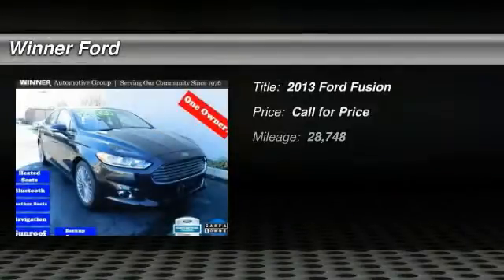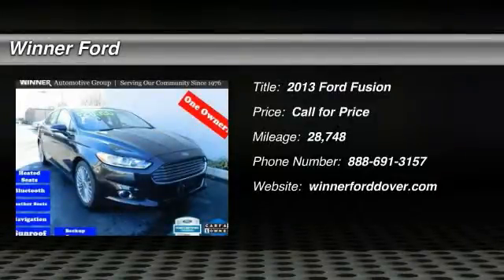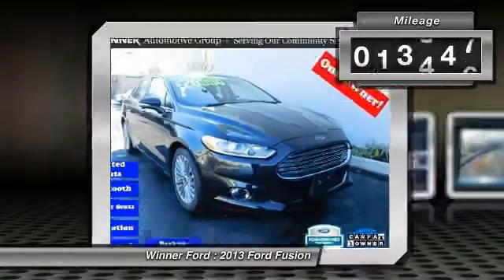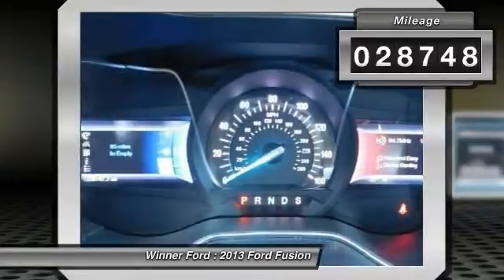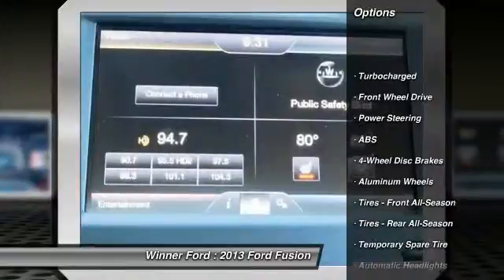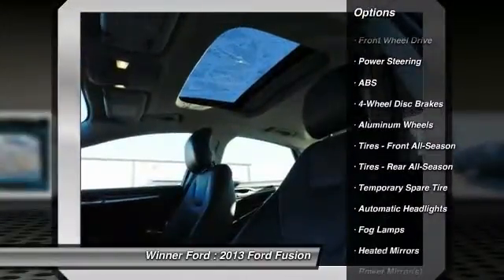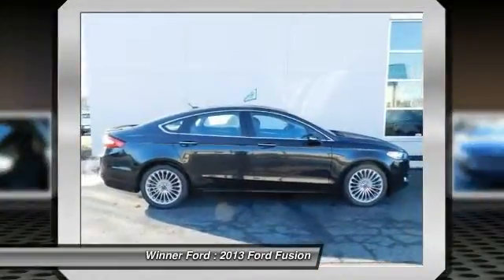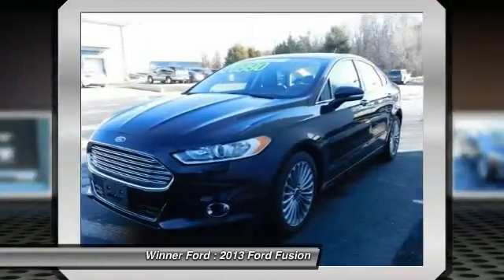2013 Ford Fusion Dover DE P1515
Winner Ford
591 South Dupont Highway

2013 Ford Fusion Titanium in Black, Bluetooth, Back-up Camera, USB/ AUX Port, Alloy Wheels, Leather Seats, Navigation, and Hands Free Calling. Don't pay too much for the terrific-looking car you want...Come on down and take a look at this wonderful-looking 2013 Ford Fusion. This great Ford Fusion is just waiting to bring the right owner lots of joy and happiness with years of trouble-free use. It is nicely equipped with features such as 2013 Ford Fusion Titanium in Black, Alloy Wheels, Back-up Camera, Bluetooth, Hands Free Calling, Leather Seats, Navigation, and USB/ AUX Port. Ford Certified Pre-Owned means you not only get the reassurance of a 12Mo/12,000Mile Comprehensive Warranty, but also up to a 7-Year/100,000-Mile Powertrain Limited Warranty, a 172-point inspection/reconditioning, 24/7 roadside assistance, trip-interruption services, rental car benefits, and a complete CARFAX vehicle history report. AutoPacific 2010 Ideal Vehicle Award Winner.